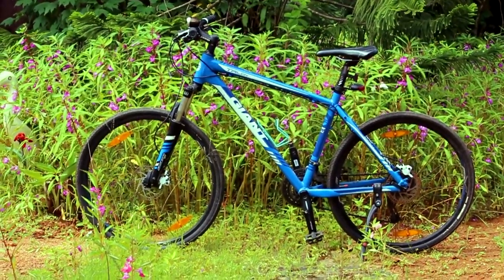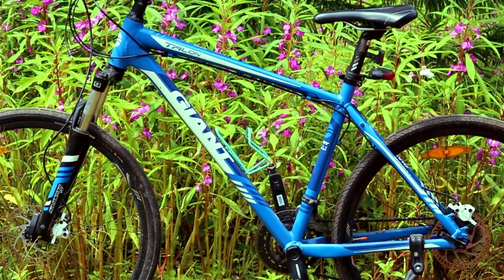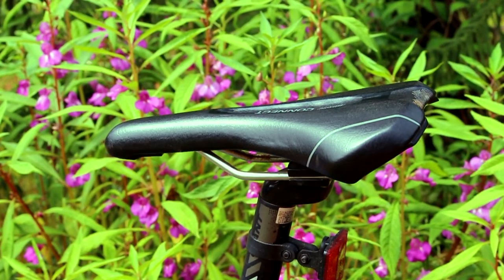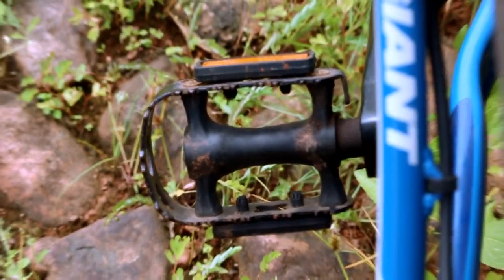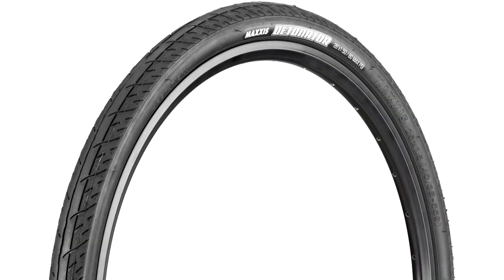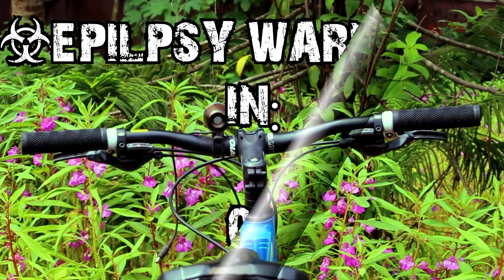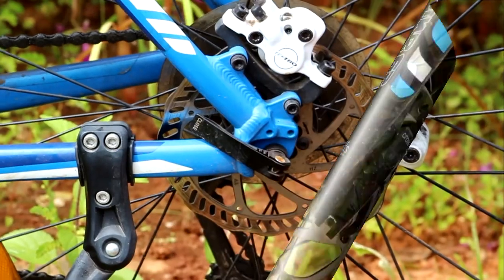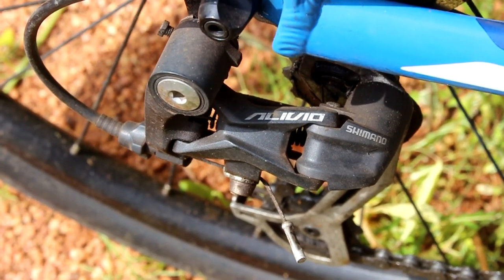Giant Talon 4 Bike Review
Nice cycle👍